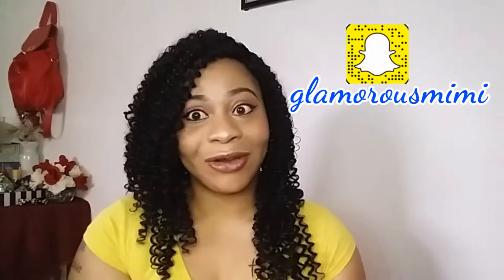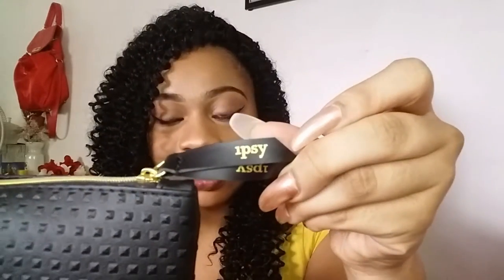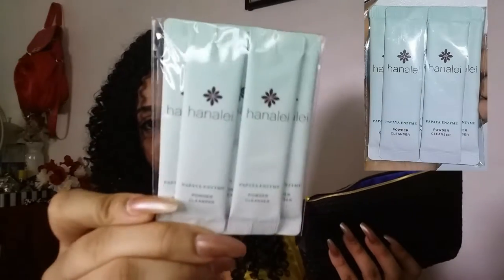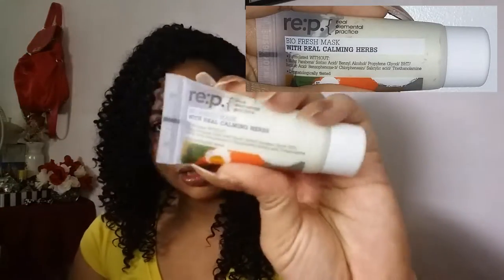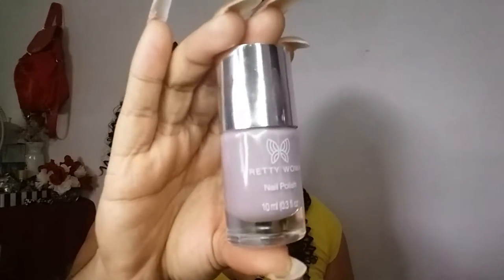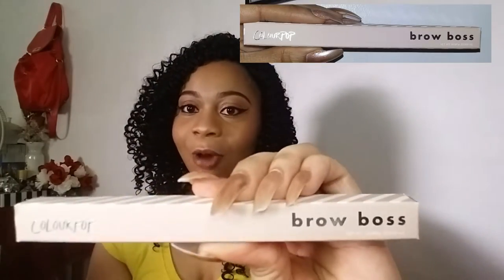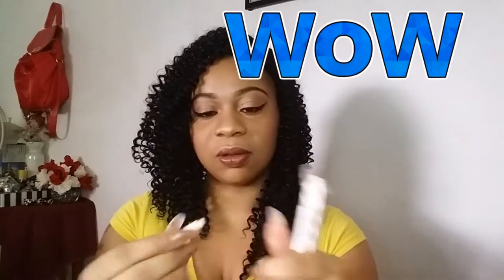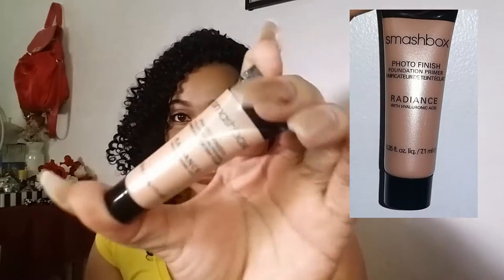September Ipsy Bag 2017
Hello my beauties this is a video "September Ispy Bag" & goodies i got for the month of September! Hope you all enjoy this video!

If you're NEW to YouTube Here is an App to help you with your Channel to Install in your computer or Laptop
                              TubeBuddy
How to manage your YouTube Channel I use TubeBuddy to help manage my channel, how many subscriber i gained, help you gain subscribers and views, lots of cool features to help build your channel.

My names is Taneshia
I'm from North Carolina

                               OR

                     SEND ME E-MAILS